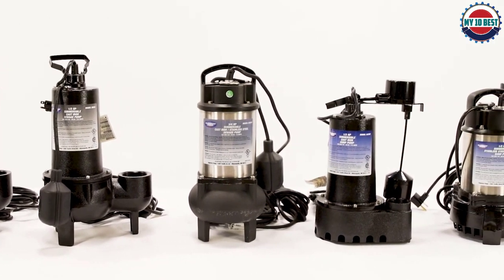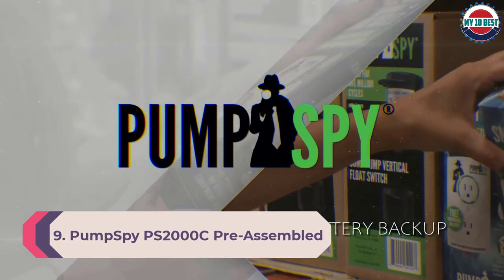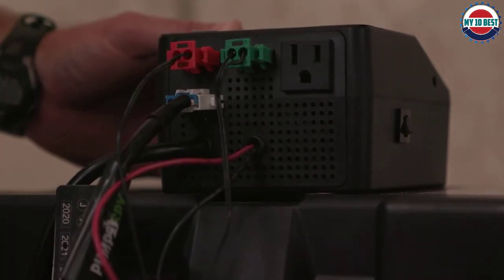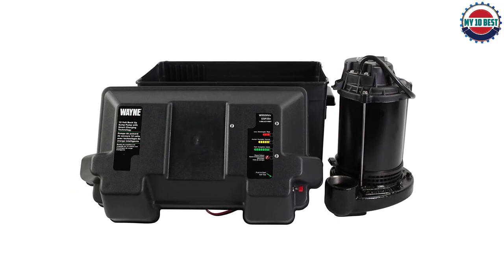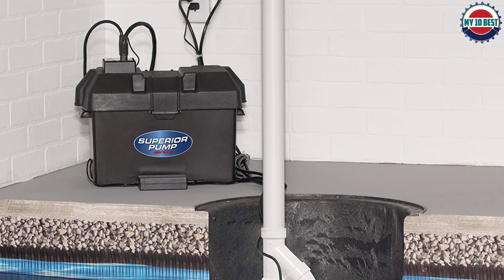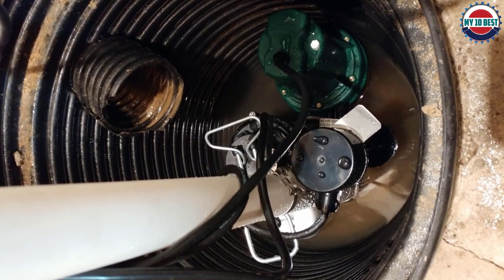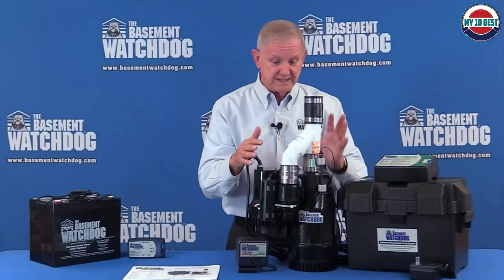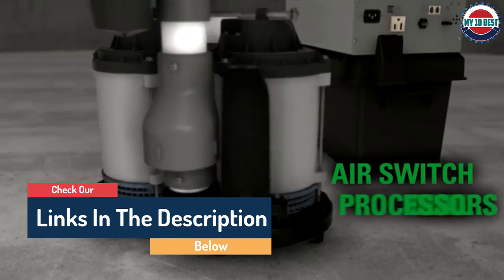Top 10 Best Battery Backup Sump Pumps 2023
This video helps you to find out the best battery backup sump pumps 2023 on the market. So Get Your best battery backup sump pumps from here
best battery backup sump pumps 2023